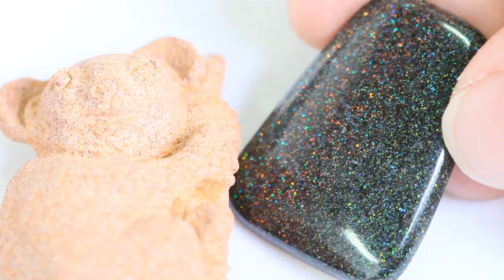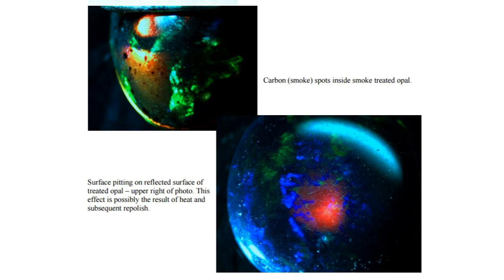How to tell Synthetic Opal, Fake Opal and Imitation Opal from the Real Thing!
When it comes to Opals there are natural earth mined Opals and then there are fake Opals. We explain the difference between a synthetic Opal, Imitation Opal and fake Opal.